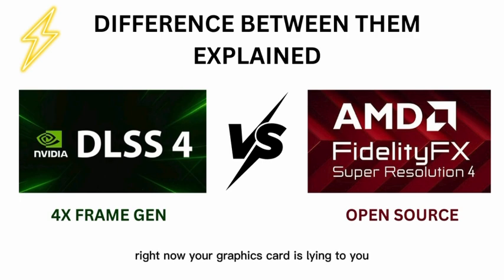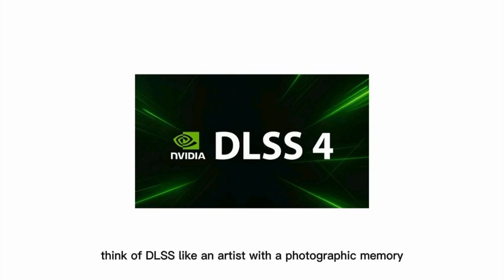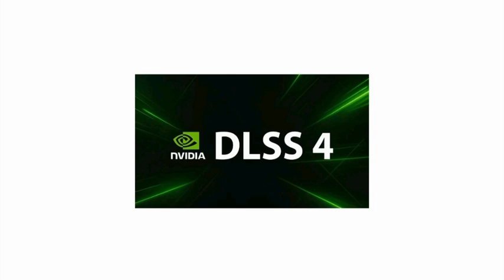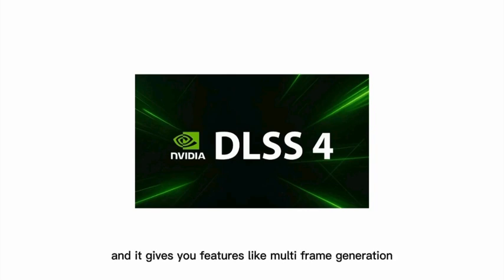Difference between DLSS and FSR explained in 3 minutes